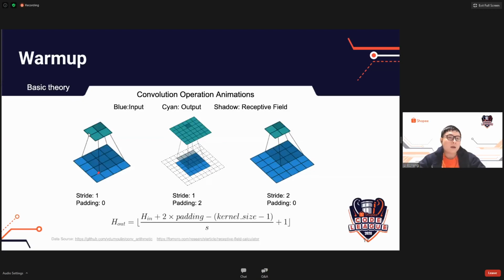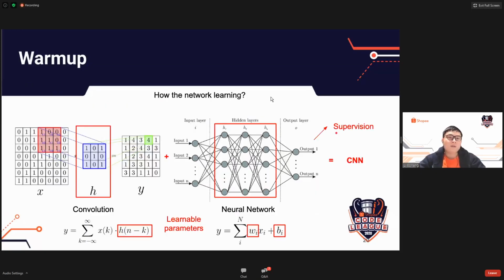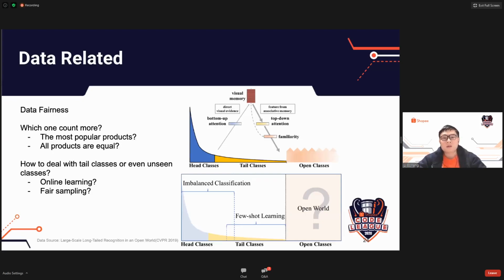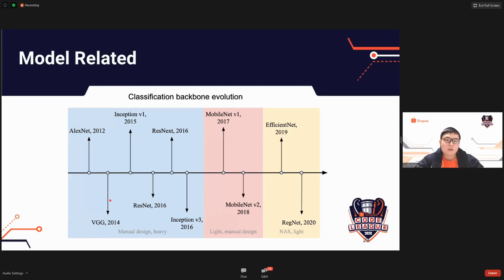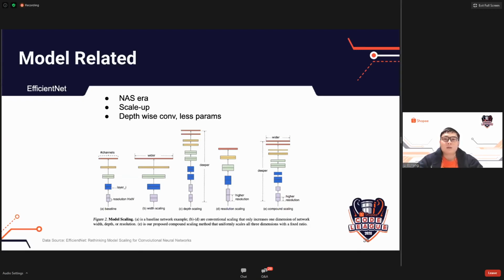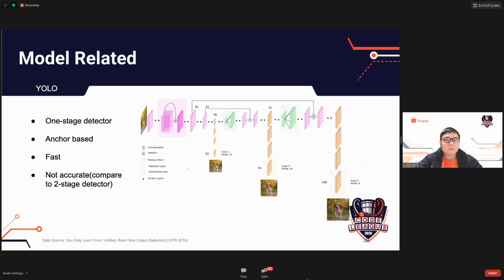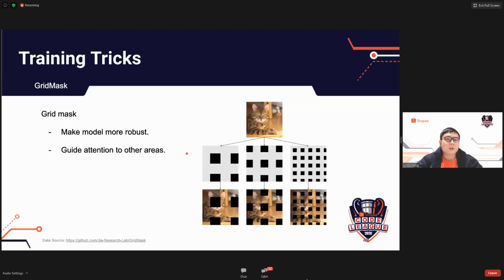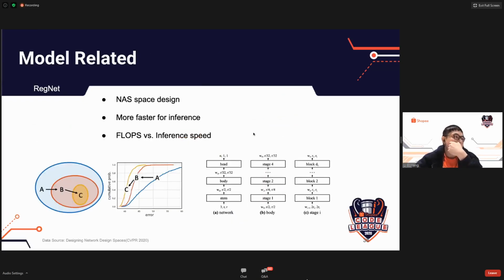Product Detection by Shopee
Training Workshop Details
Date: 23 Jun 2020, Tuesday
Time: 6:00PM - 7:00PM (GMT+7) / 7:00PM-8:00PM (GMT+8)
Platform: Zoom
Sorry for bad record, caused by my ISP.